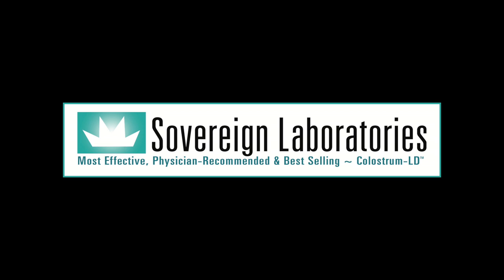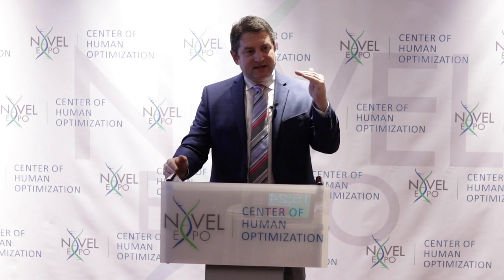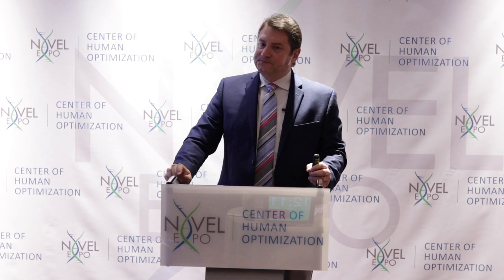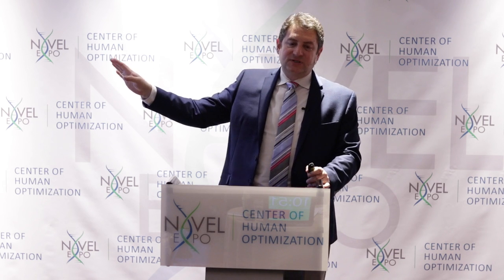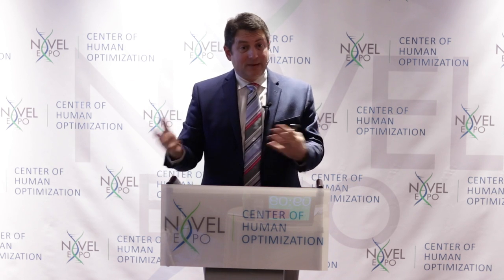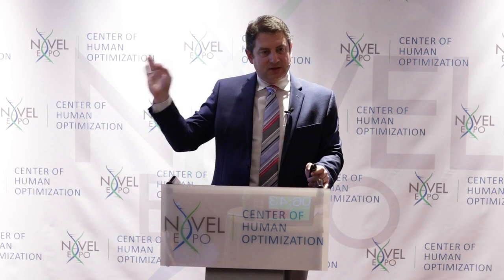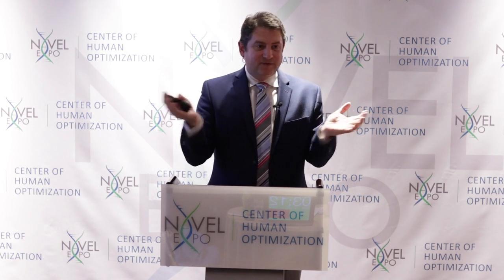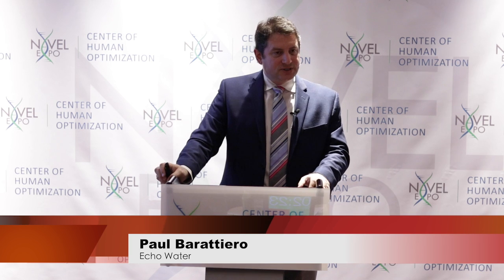Healing With Molecular Hydrogen - presented by Paul Barattiero, C.Ped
HEALING WITH MOLECULAR HYDROGEN: Effectively Addressing 150 Human Disease Models - Talk by Paul Barattiero, C.Ped, founder of Synergy Science.

Molecular hydrogen (H2), will be what vitamin D was 10 years ago, a little known (yet crucially important) piece to maintaining and restoring your good health as it has the distinct ability to reduce oxidative stress, reduce inflammation, low energy, fatigue, leaky gut, digestive issues, while increasing cognitive function, and targeting cell-damaging free radicals. There are a total of 600 studies demonstrating molecular hydrogen to be therapeutic with 150 human disease models.

In this presentation Paul Barattiero, C.Ped, founder of Synergy Science, Inc. and developer of Echo® brand hydrogen-enriched water machines, will present clinical studies and information on the benefits of molecular hydrogen for increasing the body’s natural ability to heal by cleansing impurities from our drinking water and optimizing it for enhanced hydration.